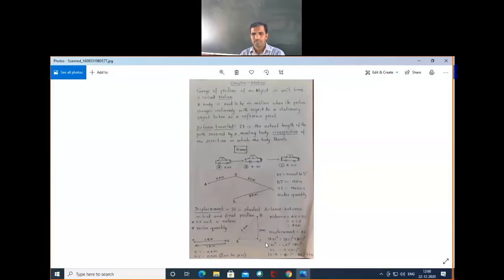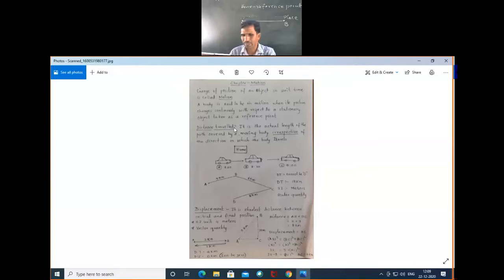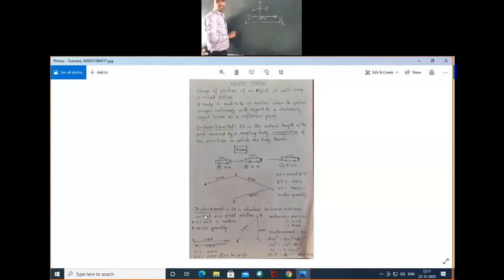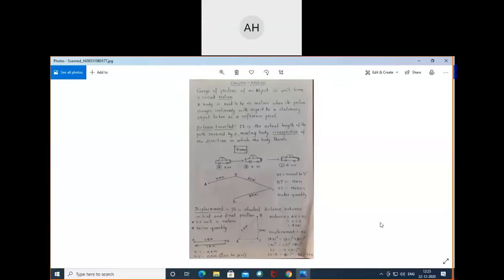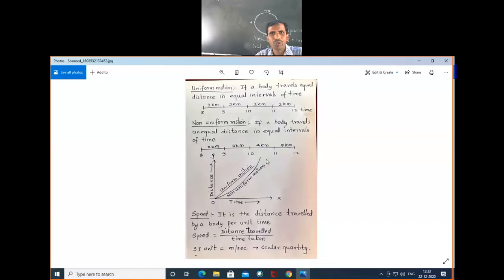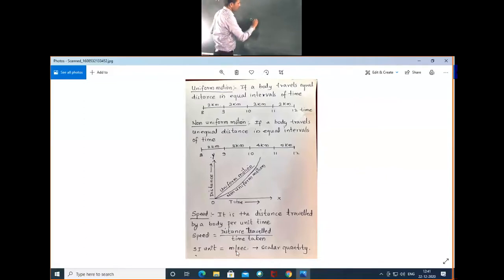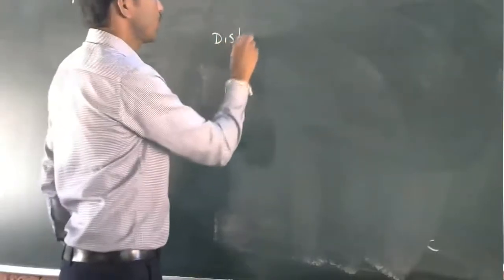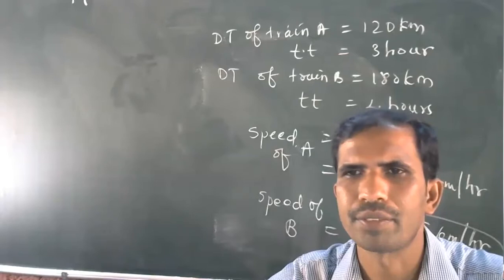Revision of motion chapter Part 01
Motion, types of motion, speed and average speed